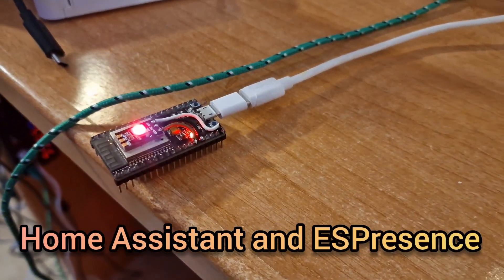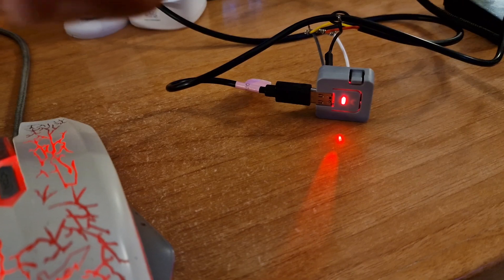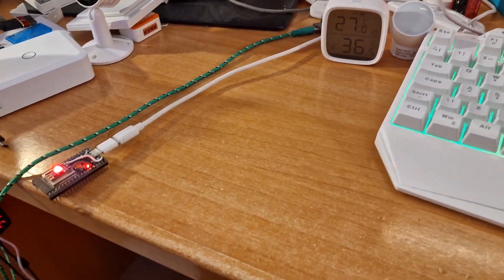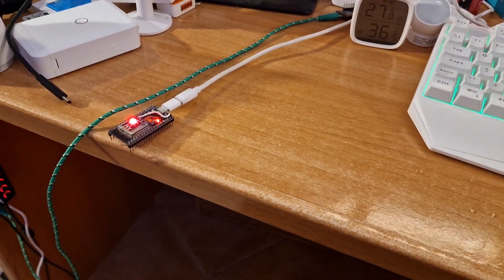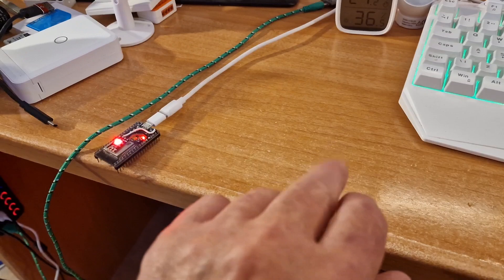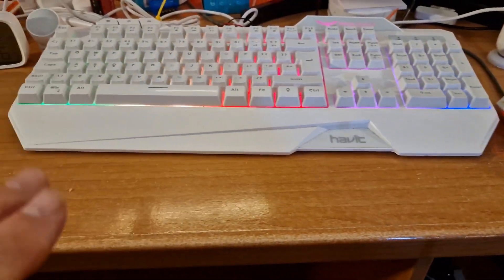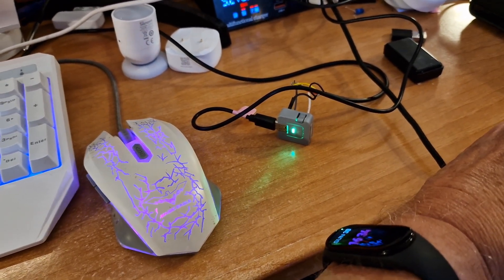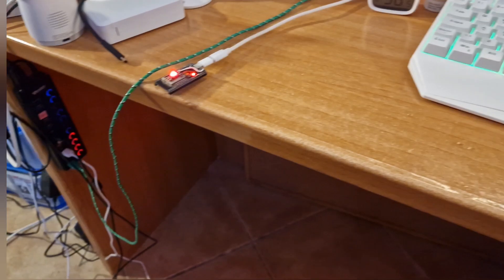ESPresense and Home Assistant Update